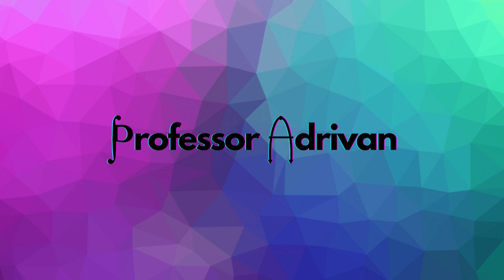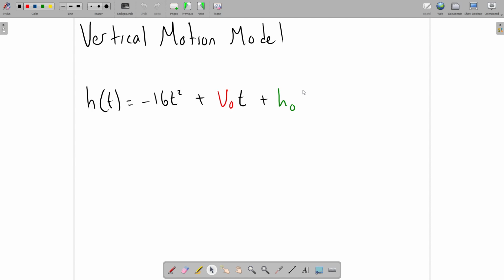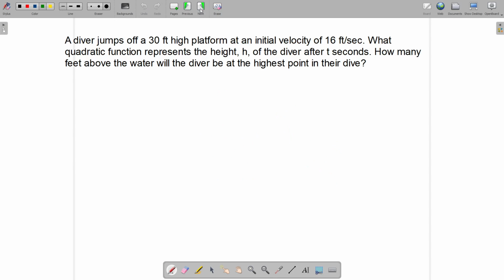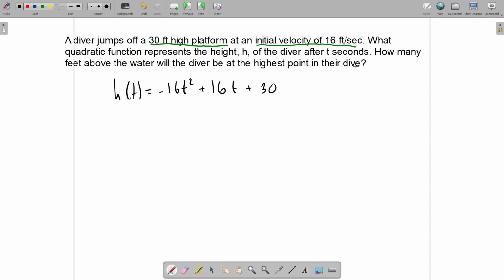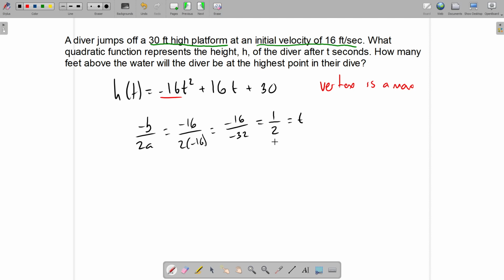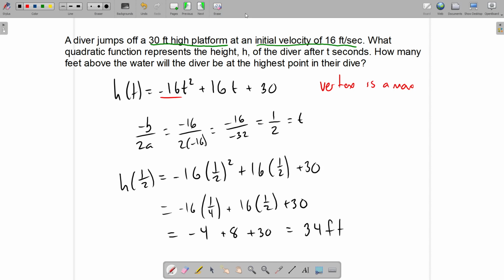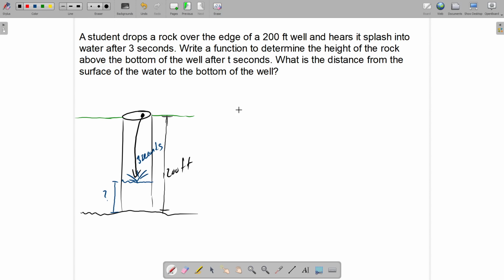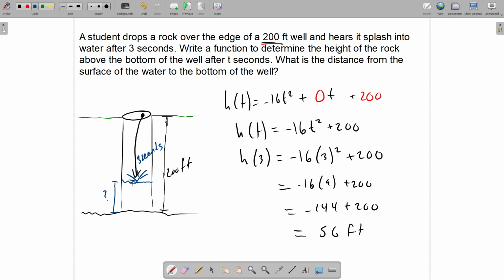Vertical Motion Models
In this video we look at what the general form of a Vertical Motion Model is and two examples of how to create the Model from information given in a word problem, and how to use it to answer questions about the situation.